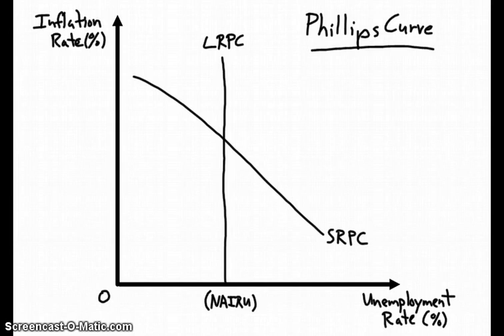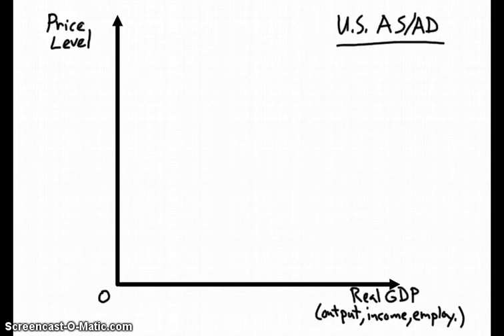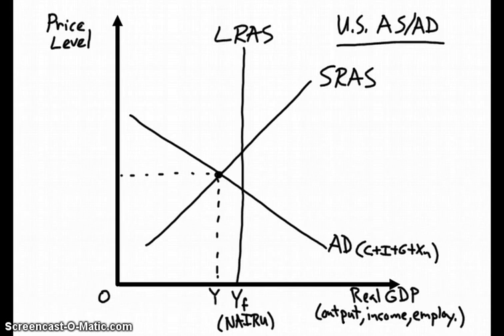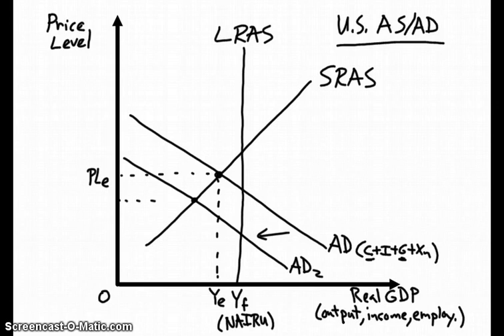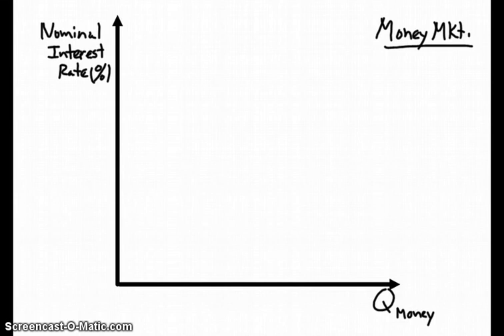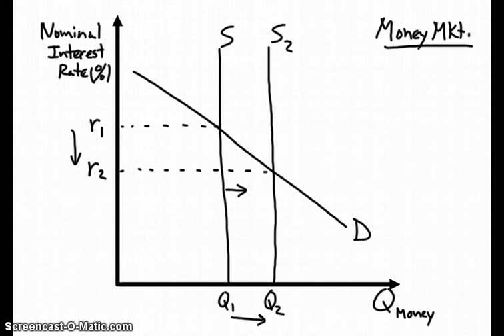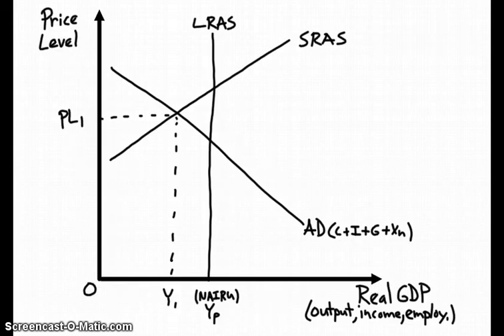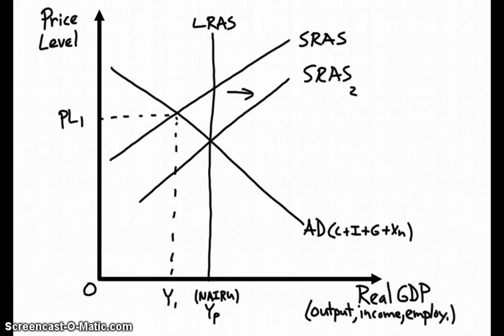AS/AD & Phillips Macro 2011 #1